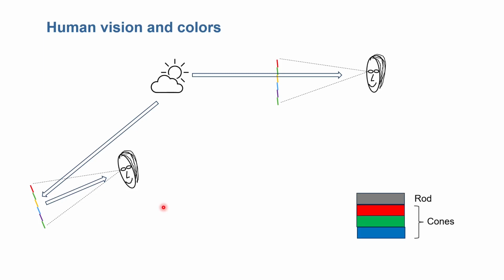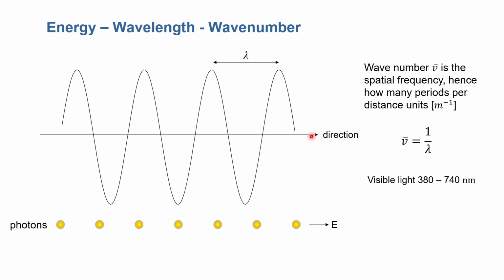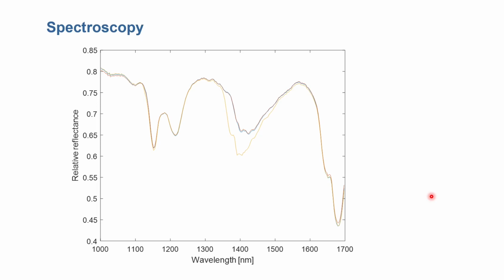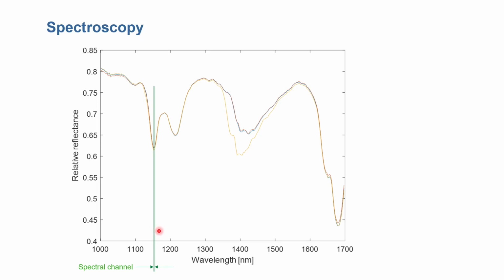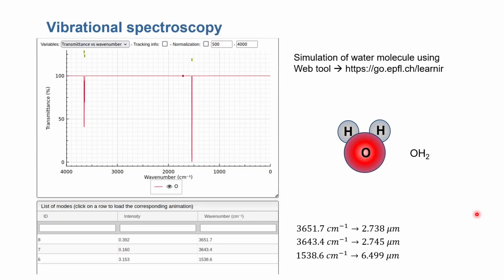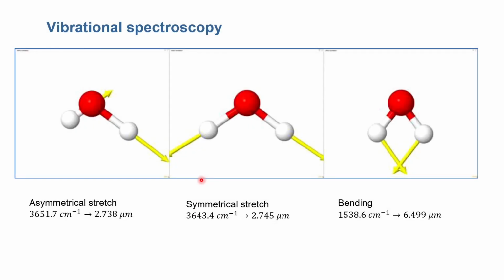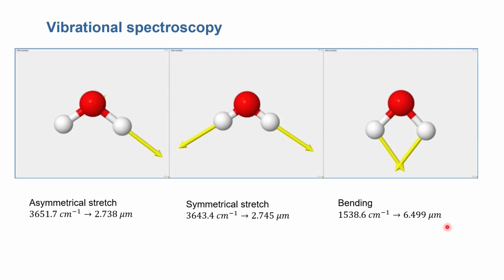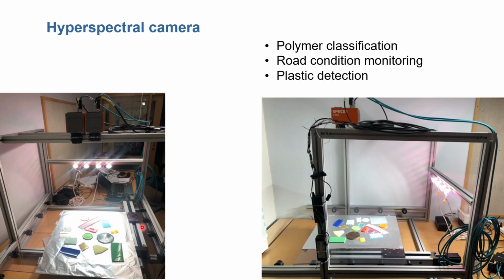Explaining vibrational spectroscopy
A simplified explanation is presented for how infrared light can be used to analyse materials from their molecular composition. Hyperspectral imaging is introduced at the end of the presentation.